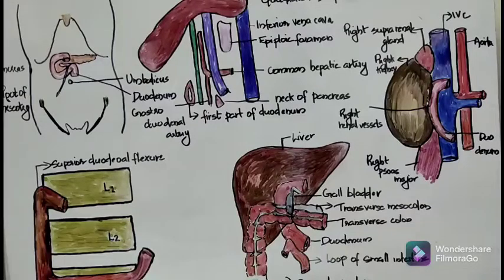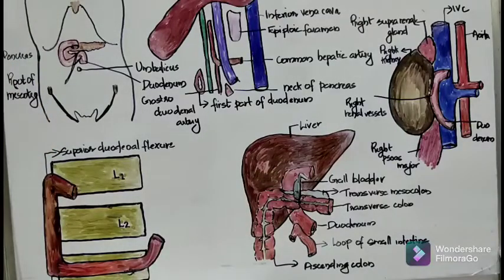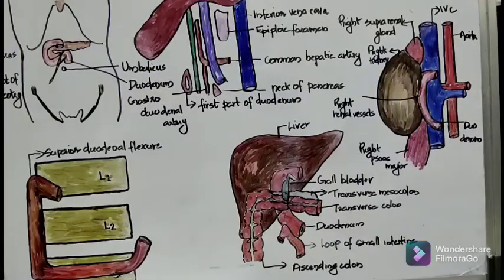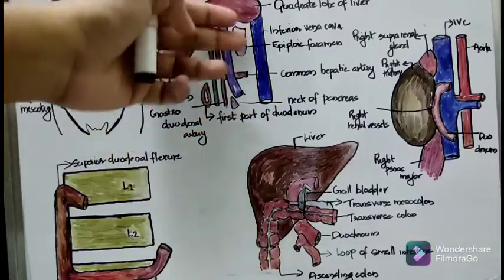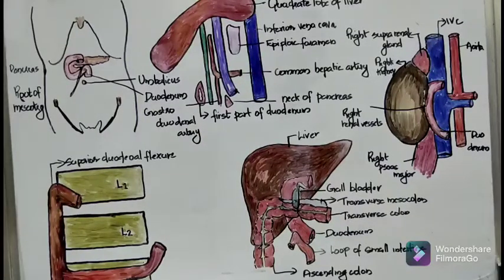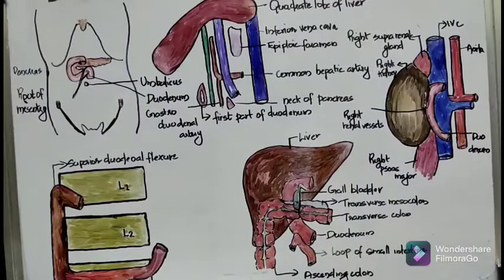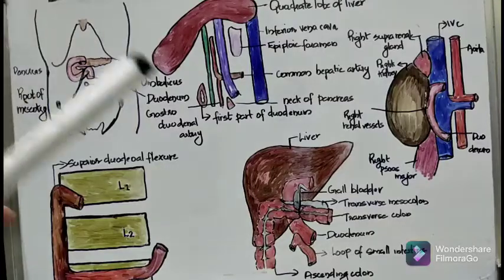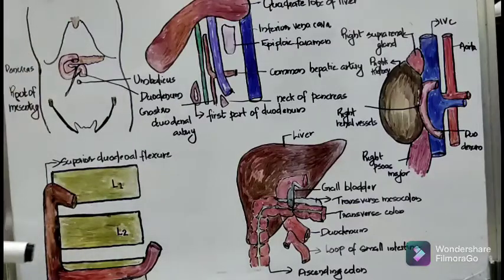DUODENUM -ANATOMY#part-1#superior part#descending part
here we discuss about the superior and descending part of duodenum